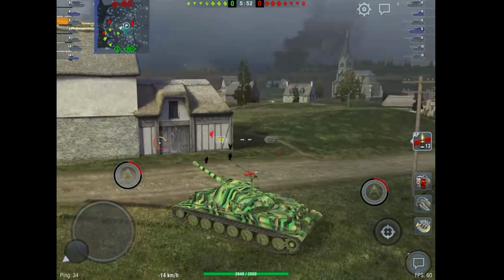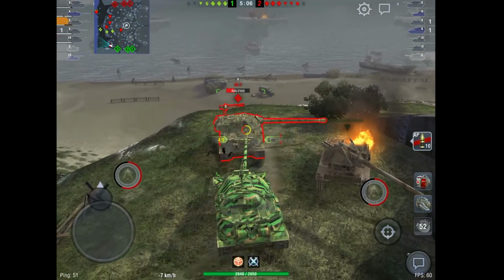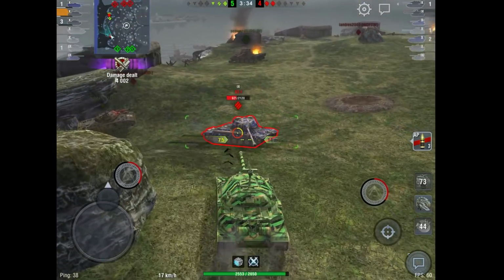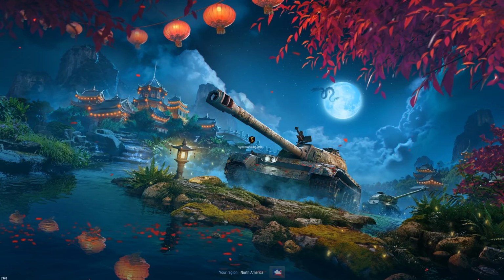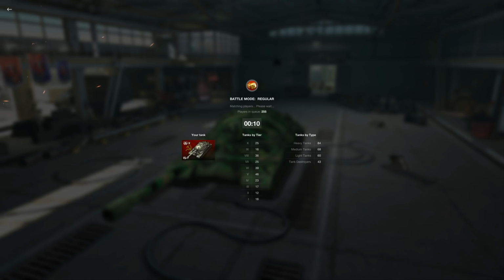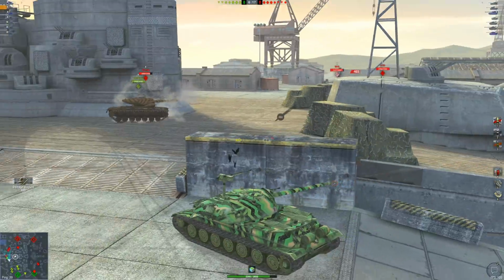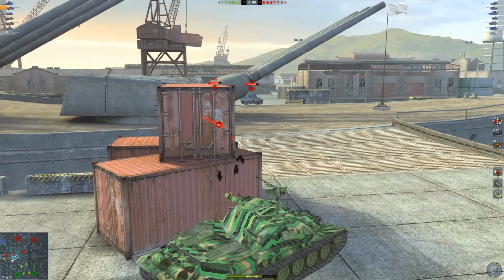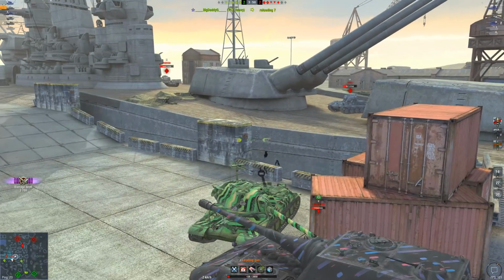WOTB | MOBILE vs PC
In today's video ill be asking a very frequent question mobile or pc? World of Tanks Blitz